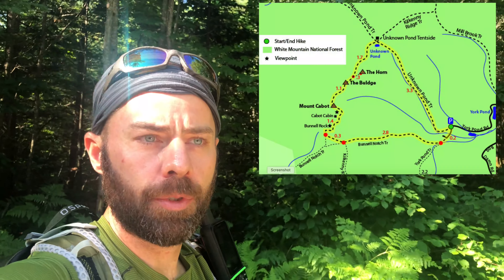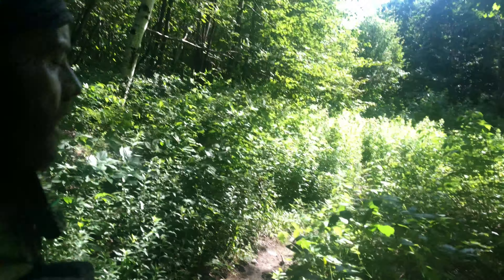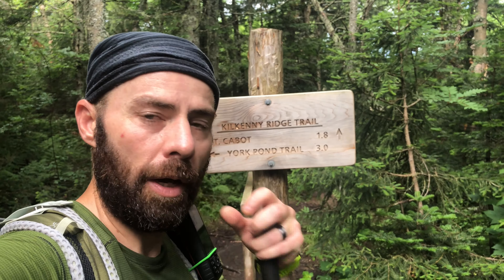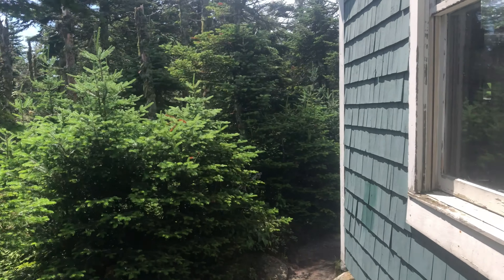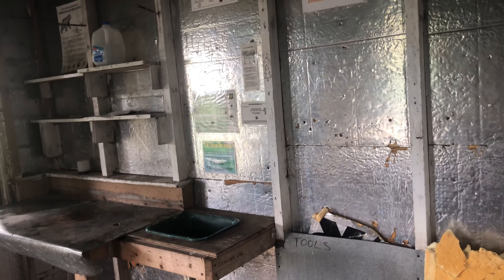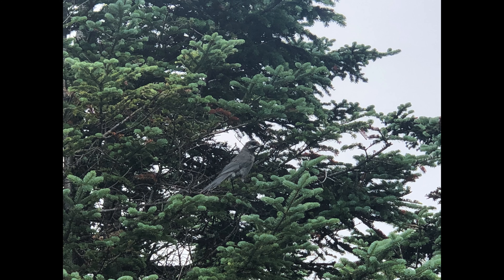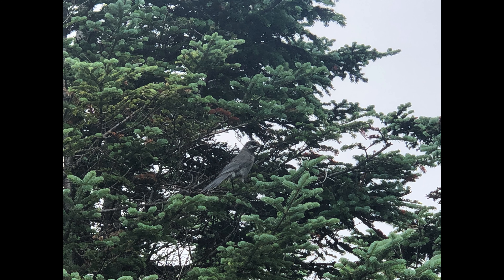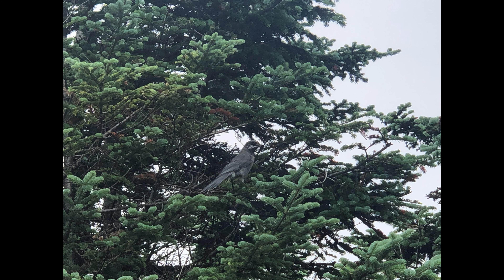Mount Cabot | White Mountains Hiking | NH 4000 Footers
Day hike in Berlin, NH to Mount Cabot.  This hike is a 11.8 mile loop that took me up to Mount Cabot, Cabot Cabin, The Bulge, and the Horn.  The Horn had the best views!  Mount Cabot is the northernmost 4,000 footer in NH.